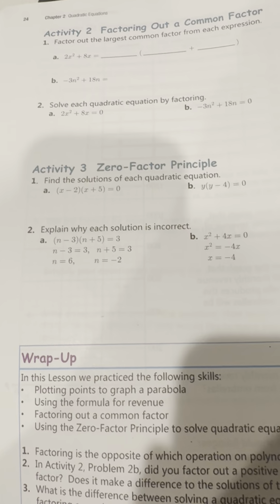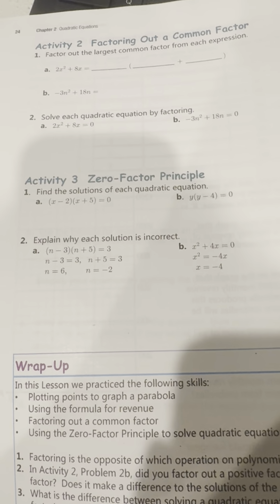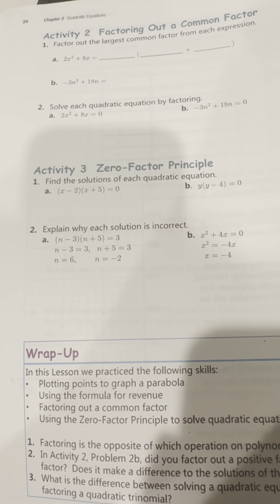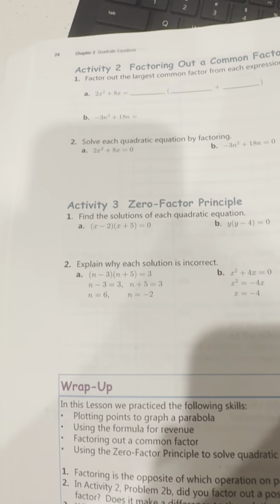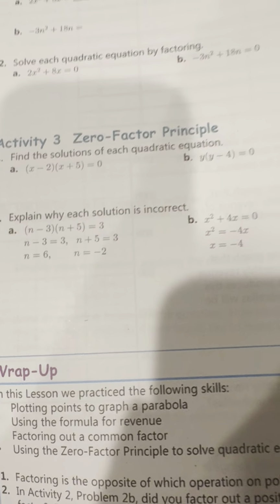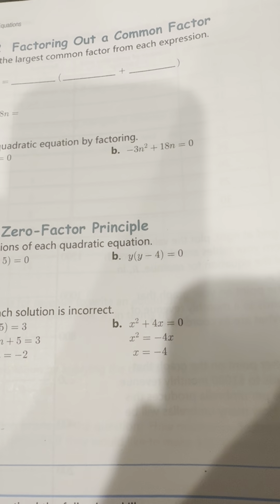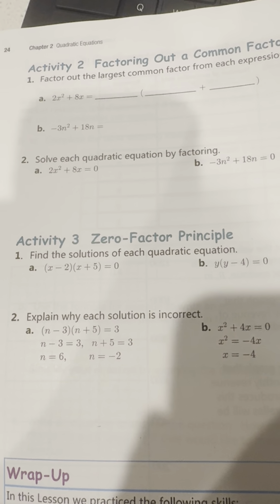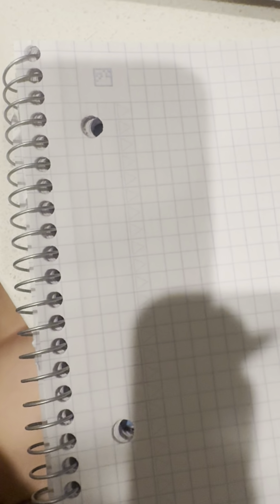Lesson 2.2 Activity